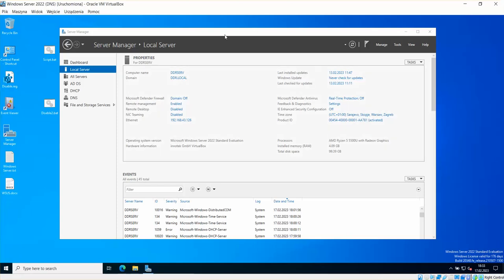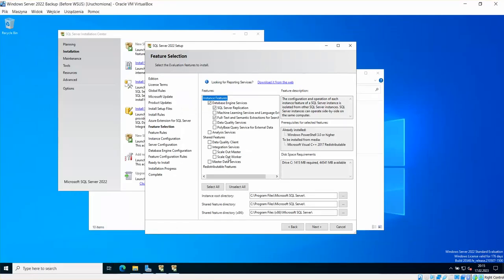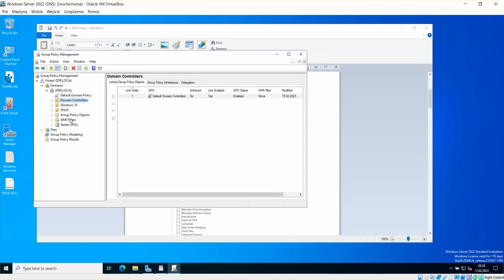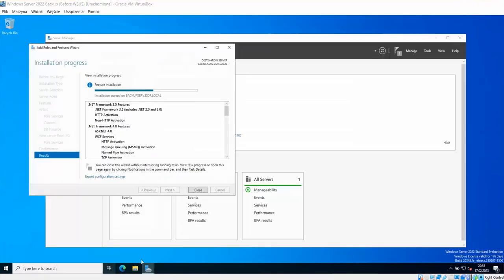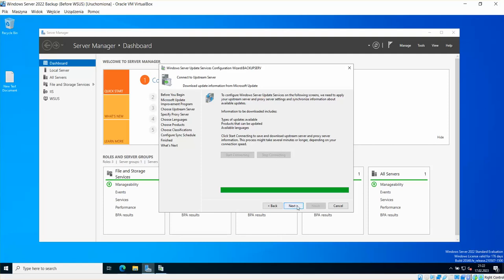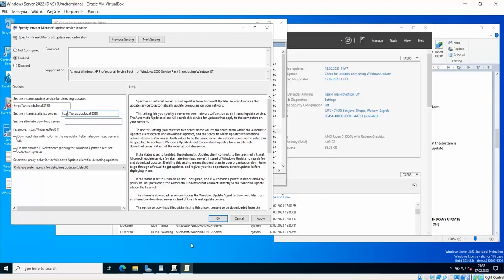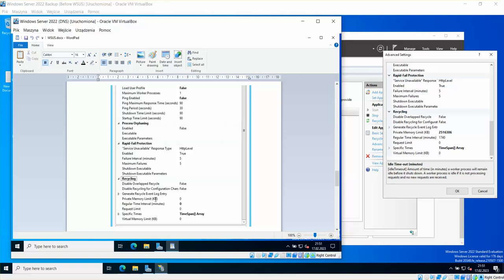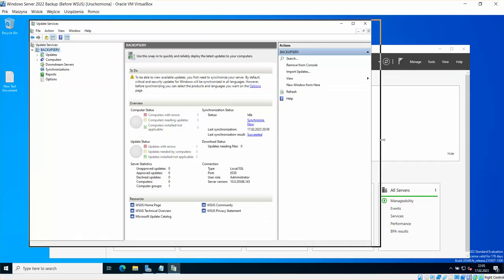Windows Server 2022 - WSUS + IIS configuration , best practices , GPO and more